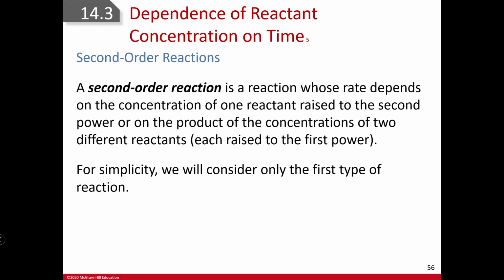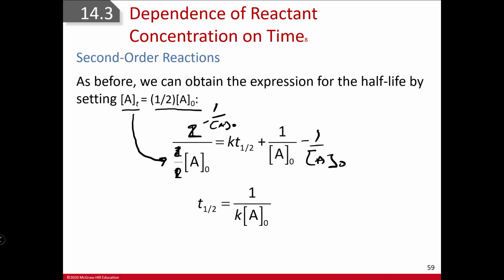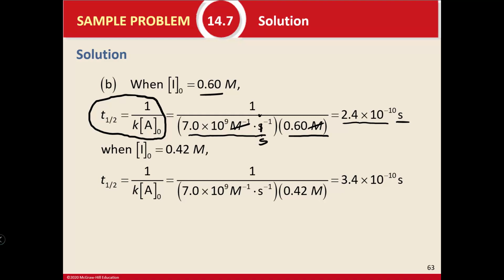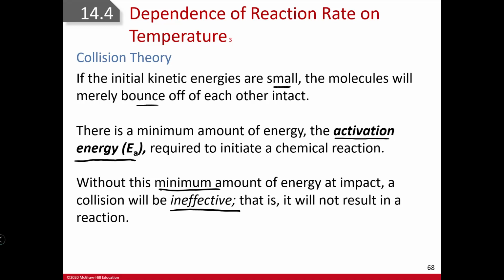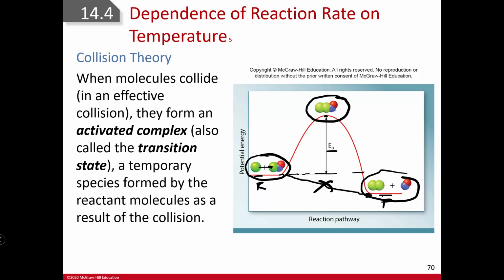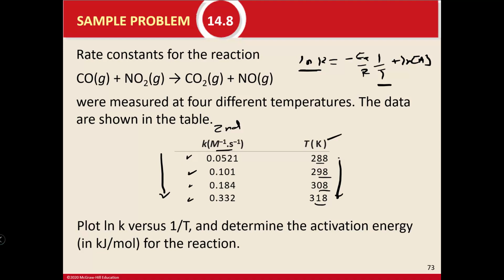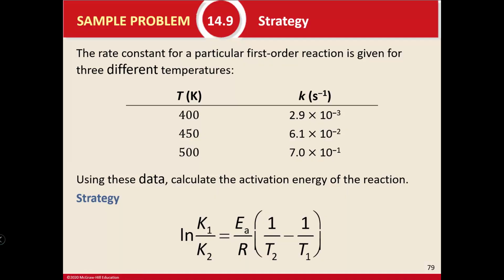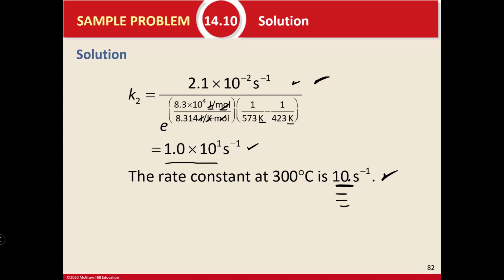Chemical Kinetics Part III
Second Order Equations, Dependence of Reaction Rate on Temperature,  and Arrhenius Equation are discussed in this video